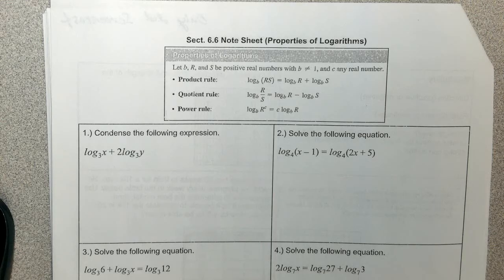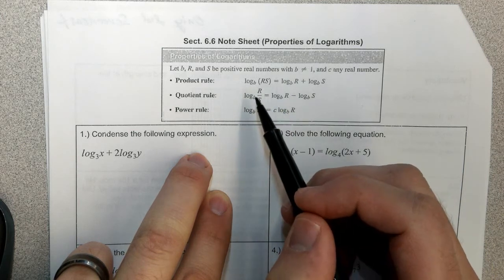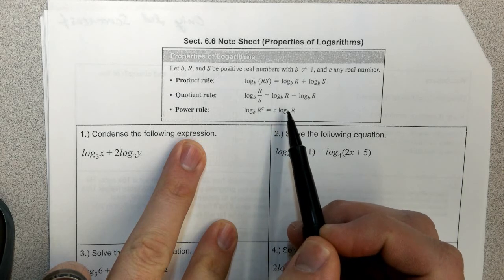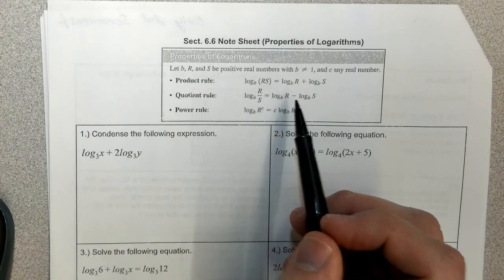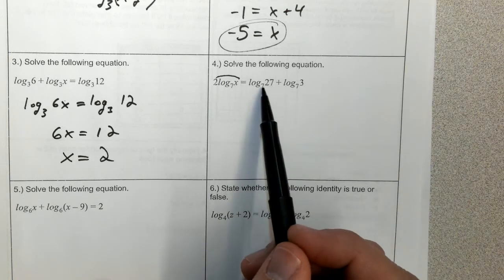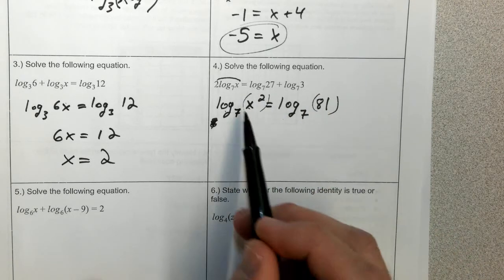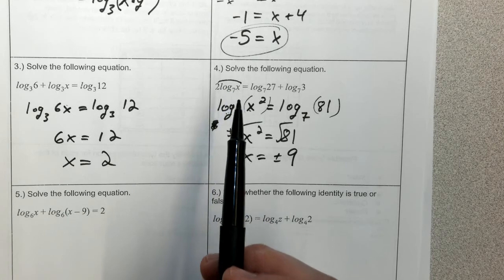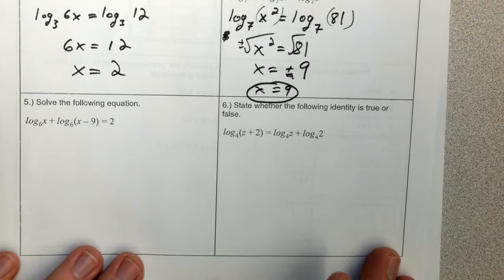Algebra II - 6.6 - Properties of Logarithms